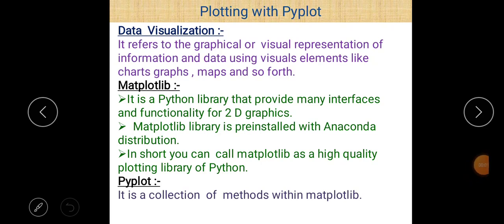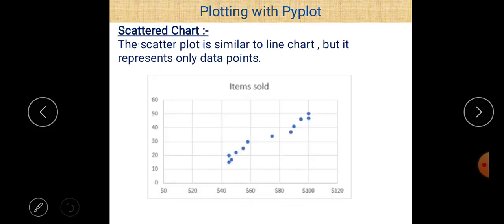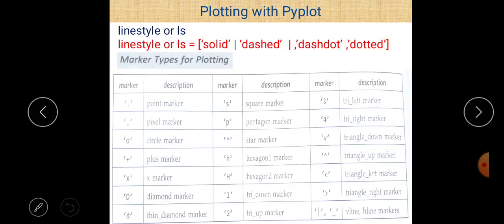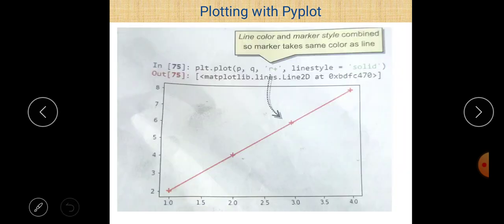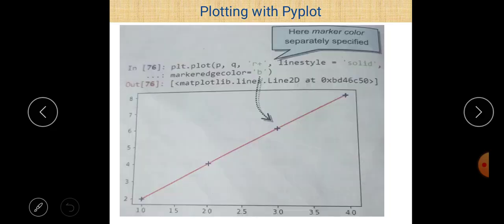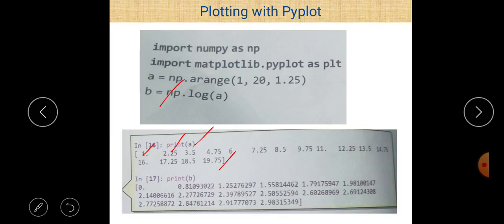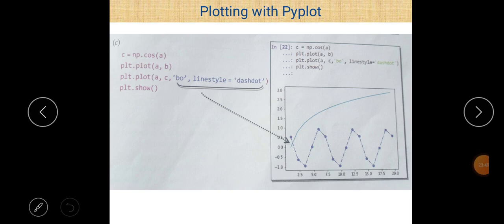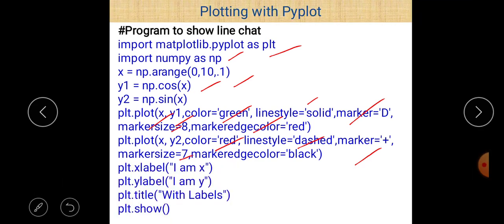Class XII Information Practices 02 -11-2020 By Mr. Praveen Singh Ch - Data Visualization